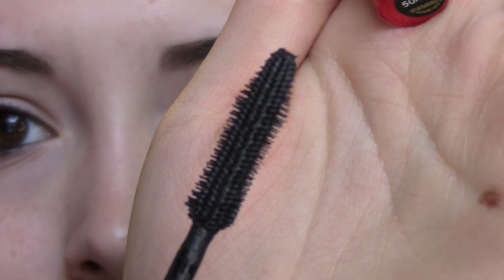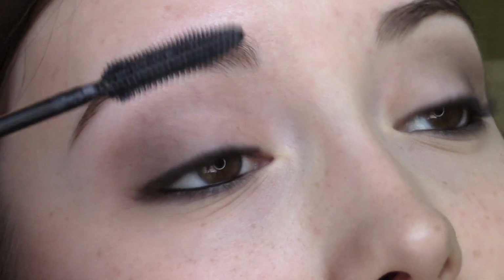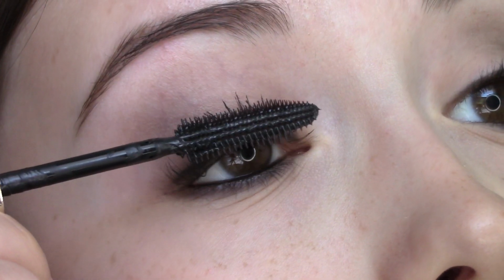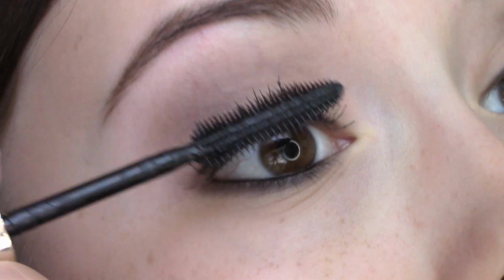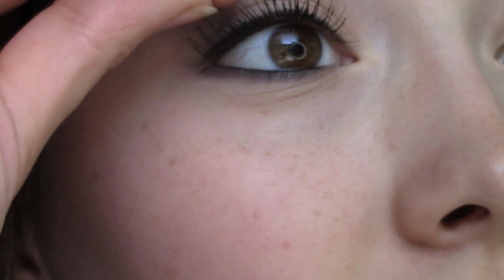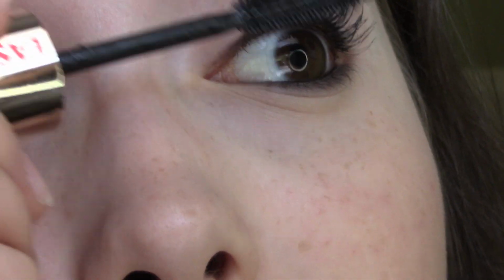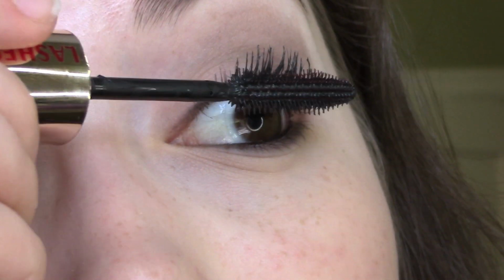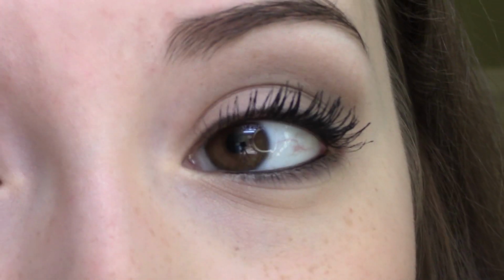L'Oreal Voluminous Million Lashes Excess Mascara Review/Demo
Hi Everyone!

Today's video is a review on the new L'Oreal Voluminous Million Lashes Excess mascara. Overall, I am not too impressed. It took a lot of time for me to apply this product and while the final look isn't terrible, the amount of work it takes to get there just isn't worth it to me when I have tried other mascaras that take a quarter of the time. Don't let this pull you away from the product though-- you may end up really liking it!

Instagram (Beauty): prettyandprimped
Instagram (Personal): kialymegerth